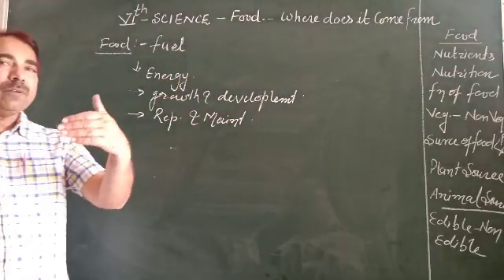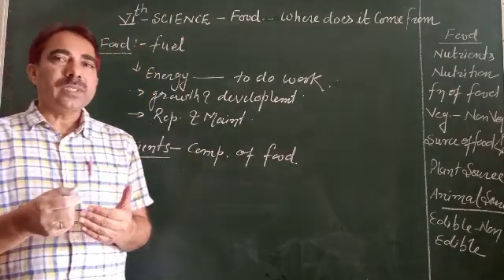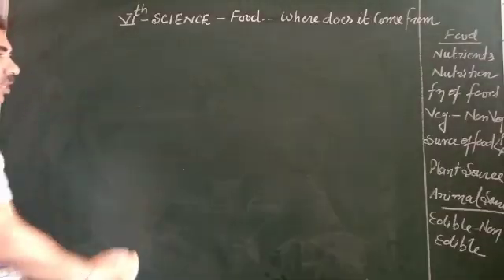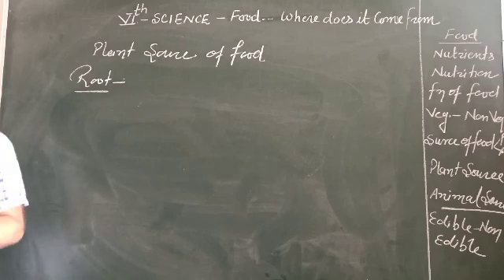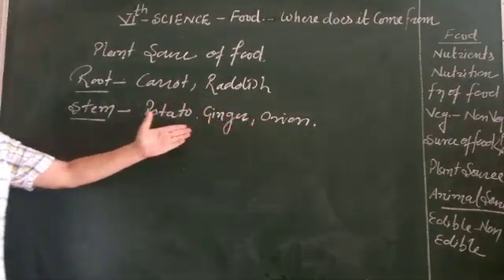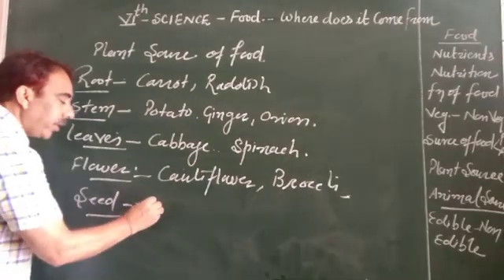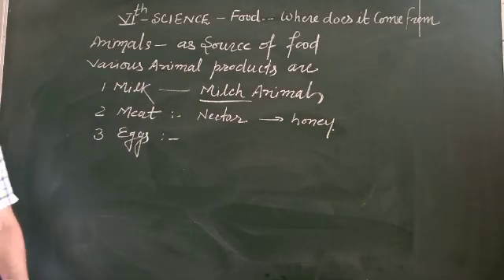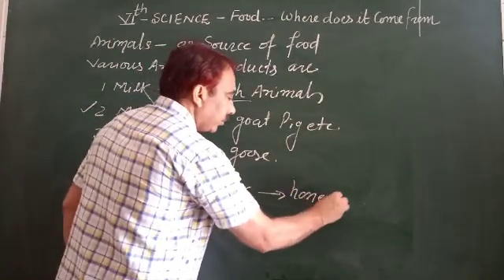Class-6th(FOOD-WHERE DOES IT COME FROM)Part-1